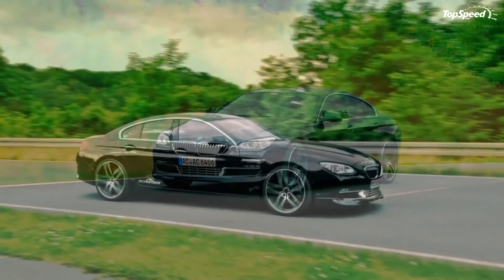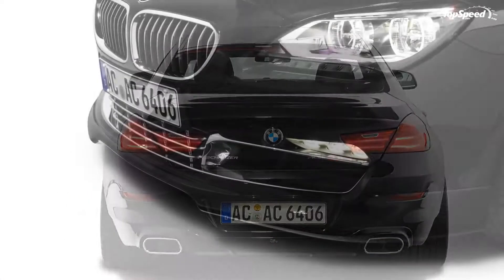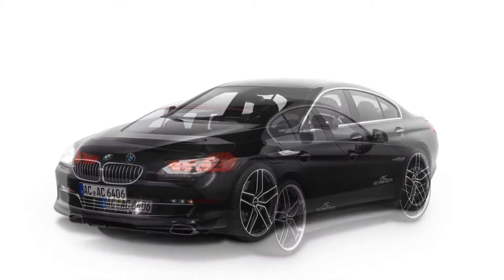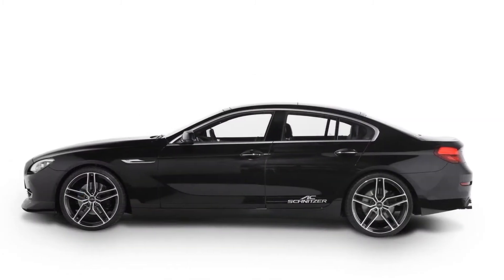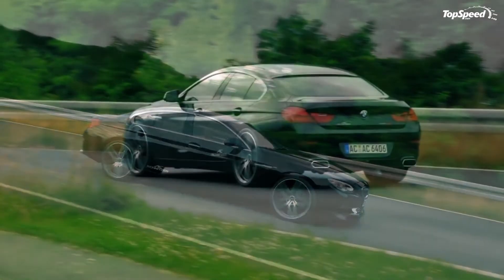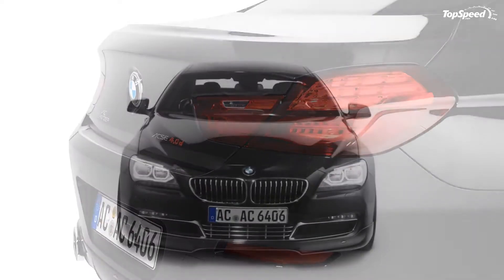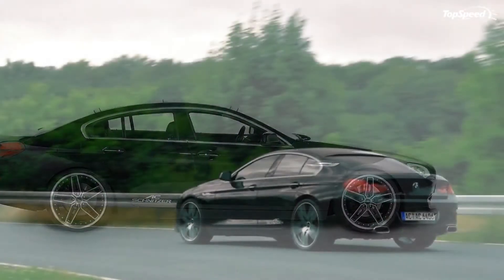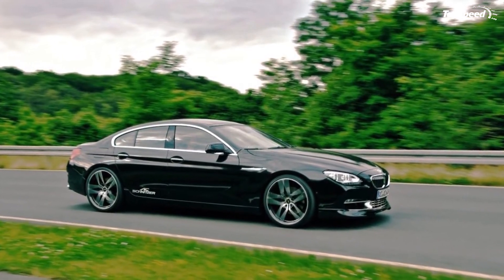2013 BMW 6-series Gran Coupe by AC Schnitzer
The new generation BMW 6-Series already caught AC Schnitzer’s attention in the tuning world, so it was to be expected that the company would also work its magic on the Gran Coupe version. The package announced by the German tuner includes a pretty cool exterior kit, as well as a 40 HP power increase for the 640i version and 47 HP increase for the 640d version.
The exterior kit includes a new front spoiler, a chromed front grille with a chrome strip, a rear skirt extension, and rear skirt protective film, as well as a new set of lightweight forged alloy wheels available in both 19" or 20" sizes. For the interior, the model has received a pretty cool "Black Line“
aluminum cover for the i-Drive system controller, aluminum footrests and pedals, and velour floor mats.
In order to obtain the extra power, AC Schnitzer is offering ECU upgrades, plus a new twin sports rear silencer with chromed "Sports Trim“ tailpipes. As a result, the output for the 640d went from 313 HP to 360 HP and the 640i went from 320 HP to 360 HP.
In order to handle the extra power, the 6-Series Gran Coupe also received an 8-piston high performance brake system for the front which includes 8-piston fixed calipers (left/right), an 8-piece set of brake pads, and brake caliper holders.